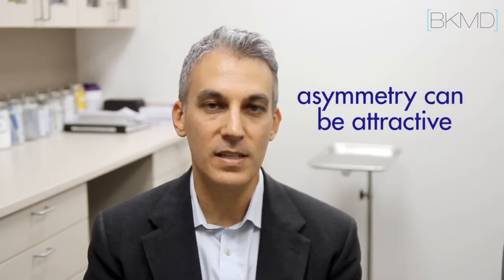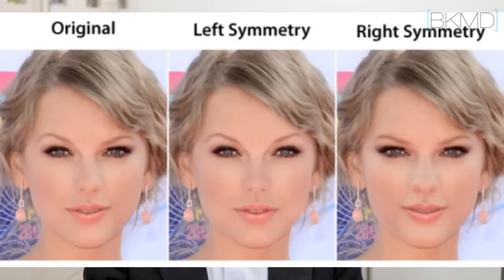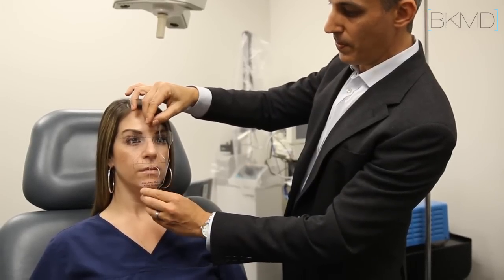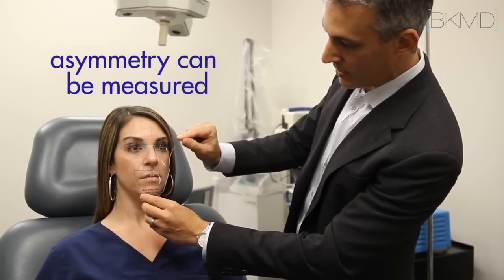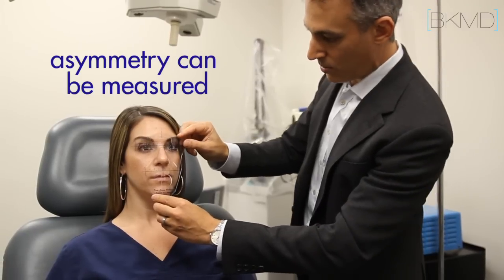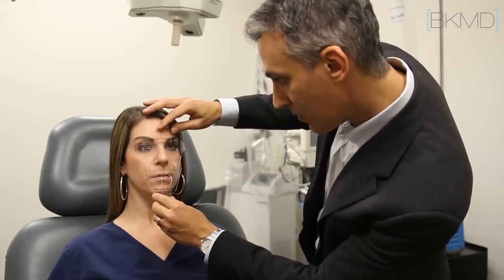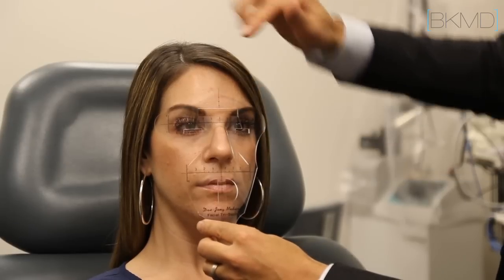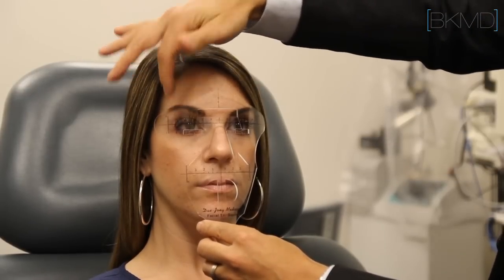Facial symmetry and asymmetry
Is your face uneven?  Dr. Kotlus, a NY cosmetic and oculoplastic surgeon explains how asymmetry can be normal and attractive and how it can be measured.  Uneven eyes, smile, and other facial features can be improved with Botox, fillers, and sometimes surgery.